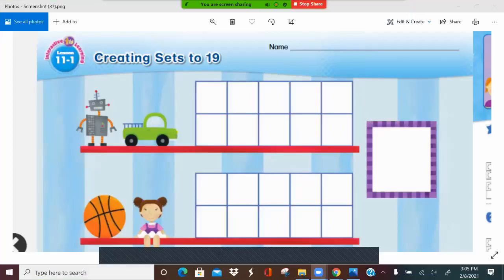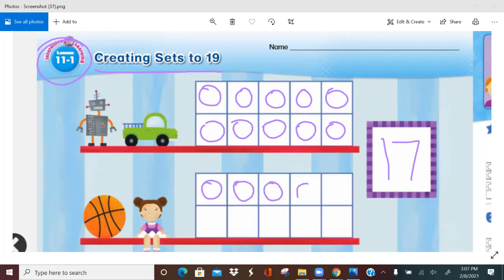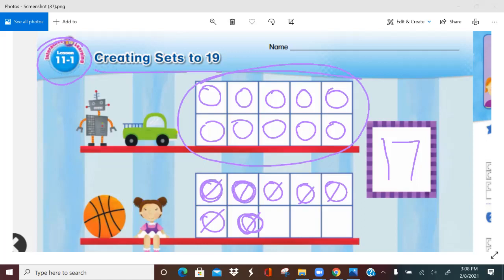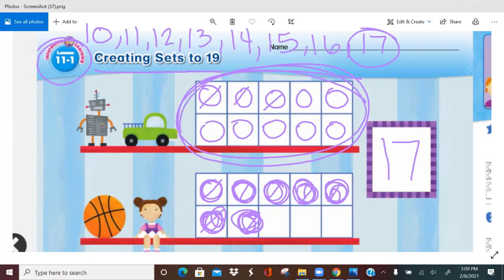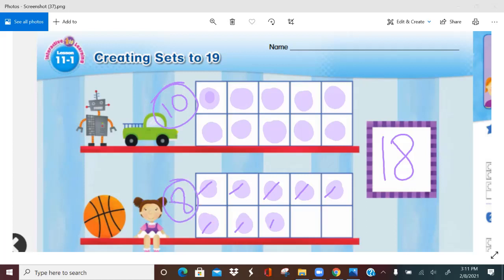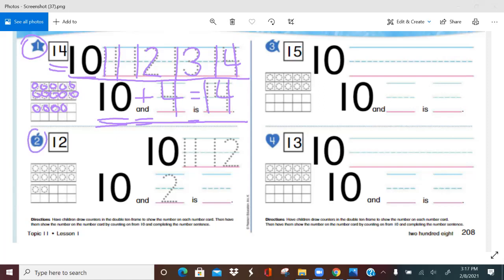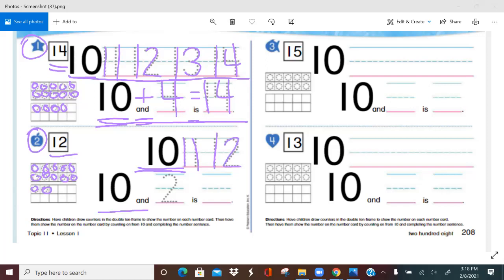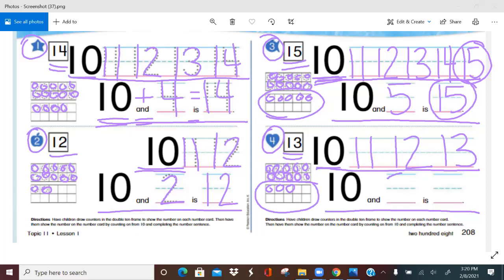Kindergarten Math Lesson 11-1